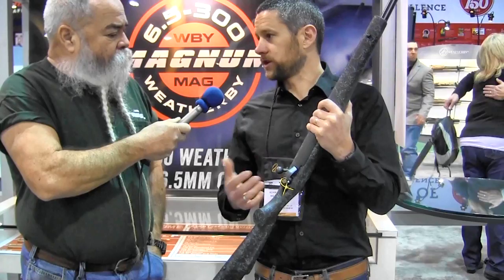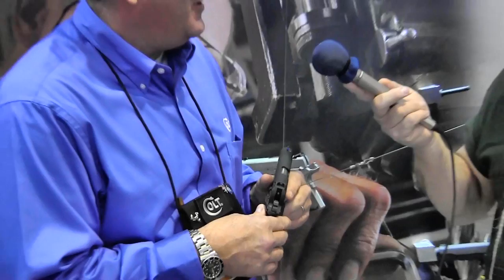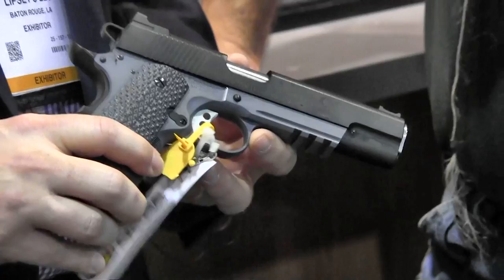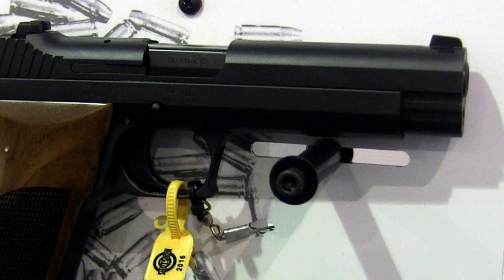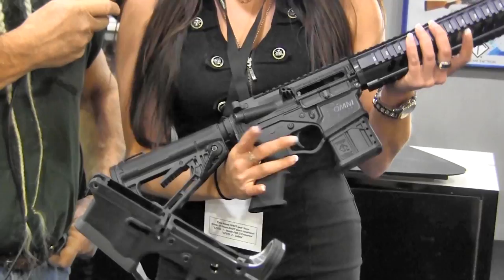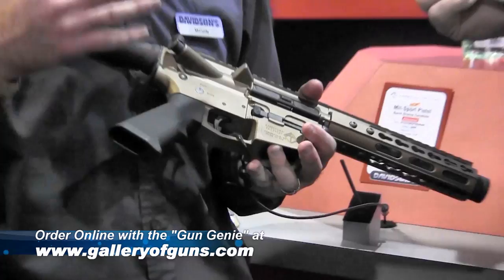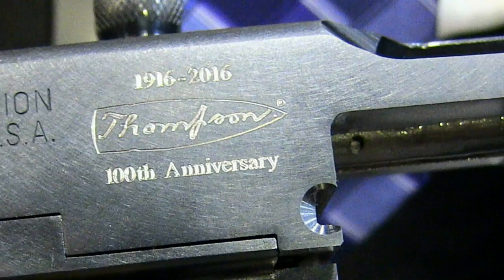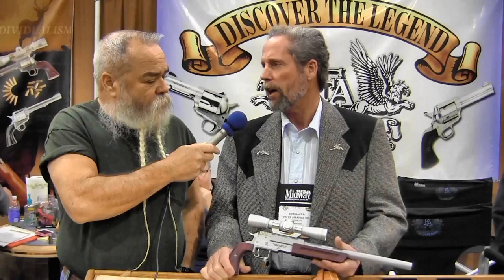SHOT Show 2016, Day 1 - Gunblast.com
Jeff Quinn ) attends the 2016 SHOT (Shooting, Hunting & Outdoor Trades) Show, held in Las Vegas, NV at the Sands Convention Center.

Attendance at the SHOT Show is restricted to the shooting, hunting and outdoor trades, and commercial buyers and sellers of military, law enforcement and tactical products and services ONLY. The show is not open to the public. Thank you for letting Gunblast.com be your eyes and ears at the Industry's largest annual event!